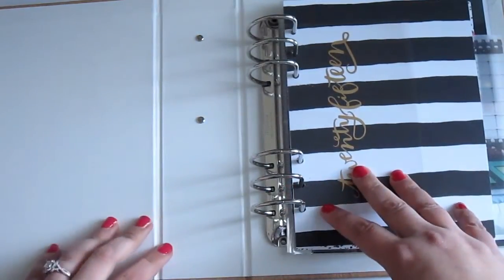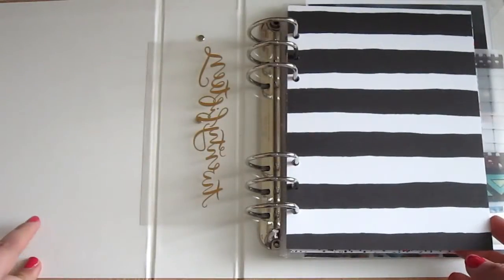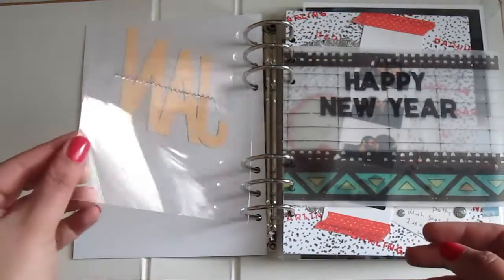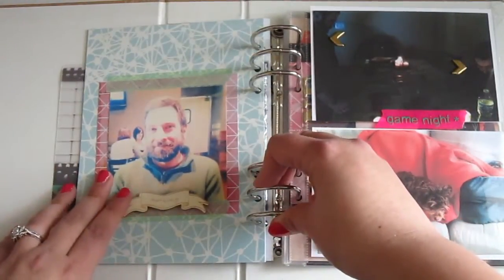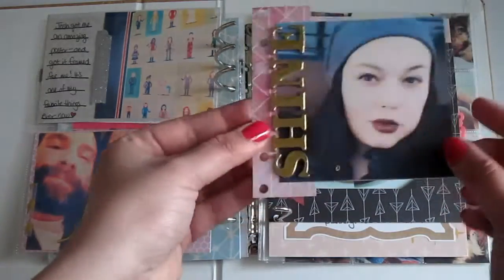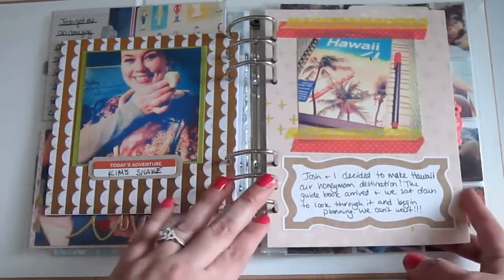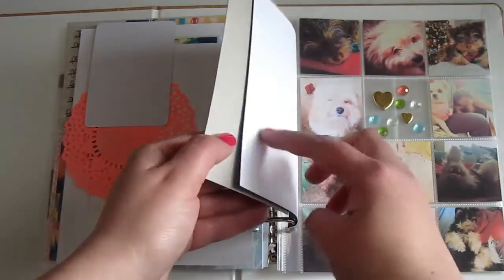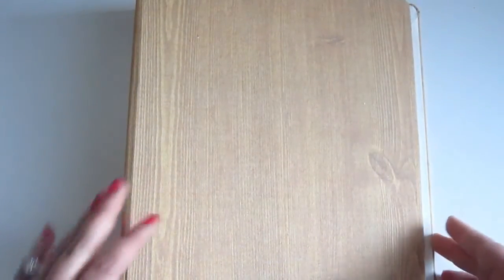2015 Scrapbook Album - January Flip-Through (featuring Studio Calico's album)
Hello, loves! Here is my video featuring my 2015 scrapbook album for the month of January. I hope to share each month of this 2015 album with you!